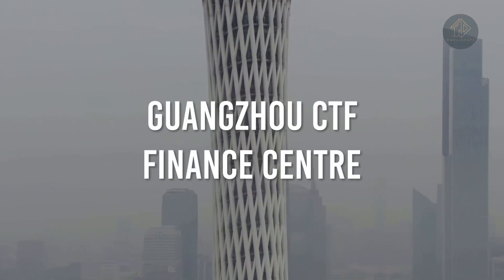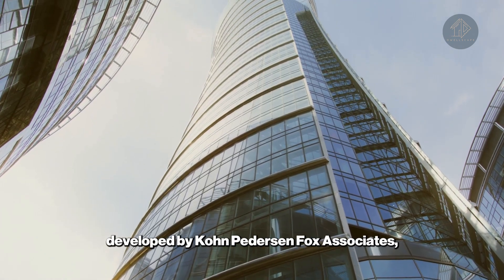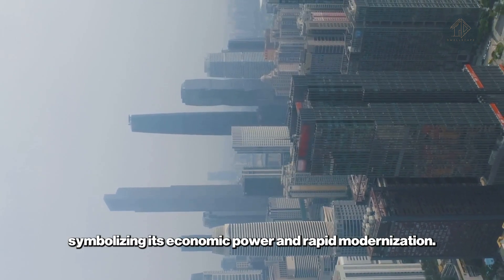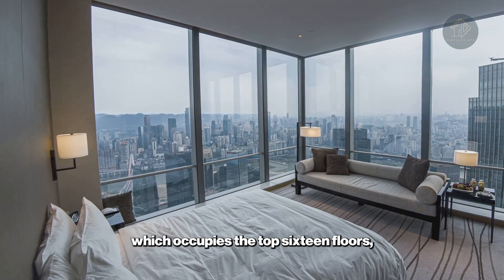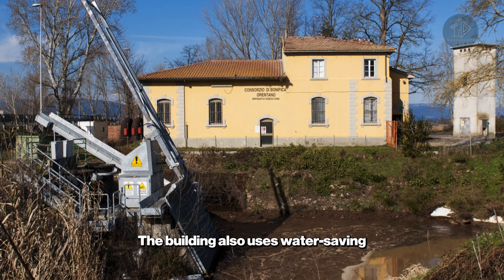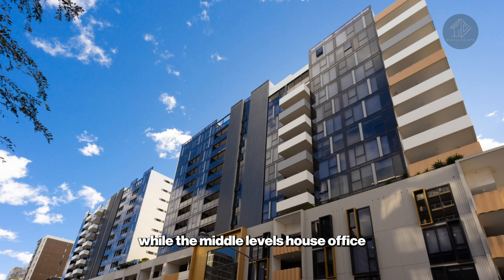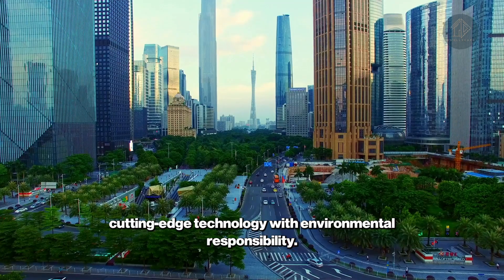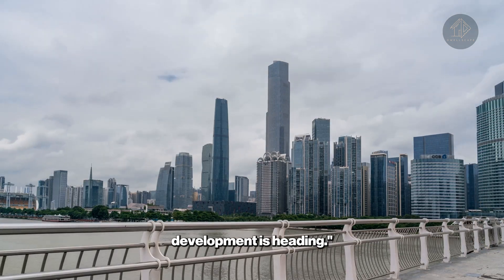Guangzhou CTF Finance Centre – China’s Vertical Powerhouse | DwellScape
🏢 Guangzhou CTF Finance Centre – China’s Vertical Powerhouse 🇨🇳

Welcome to our deep dive into one of China’s most iconic skyscrapers – the Guangzhou Chow Tai Fook (CTF) Finance Centre! Standing tall in Guangzhou’s bustling Tianhe District, this remarkable structure redefines vertical power with its awe-inspiring height, advanced engineering, and luxurious mixed-use spaces.

What You’ll Discover in This Video: 🌐 Architectural Brilliance: Learn about the sleek, modern design that combines aesthetics with eco-efficiency. 🚀 Engineering Feats: From ultra-fast elevators to earthquake-resistant construction, this building is packed with cutting-edge technology. 💼 Inside the CTF Centre: Discover the luxurious hotels, offices, residential spaces, and shopping malls within this skyscraper. 🌍 Record-Setting Heights: Ranked among the tallest buildings in the world, the Guangzhou CTF Finance Centre is an impressive feat in the global skyline.

Key Highlights:

Location: Situated in Guangzhou, a thriving metropolis in southern China.
Height: Soaring to a massive 530 meters, it’s among the world’s tallest skyscrapers.
Innovations: The tower features one of the fastest elevators globally, reaching speeds of up to 20 meters per second.
Sustainability: Learn about the eco-friendly features that reduce the building’s carbon footprint and make it a model of sustainable design.
Get ready to be amazed by the CTF Centre’s architectural ingenuity, cutting-edge technology, and the role it plays in China’s rapid urban development.

Welcome to DwellScape, where we explore the fascinating world of architecture and real estate from every corner of the globe! 🏛️🌐
This channel will serve as your guide on this journey through the extraordinary designs and innovative spaces that shape our cities and communities. From iconic skyscrapers and historical landmarks to cutting-edge homes and sustainable developments, we delve into the artistry and engineering that make these structures truly remarkable.

What to expect:
Architectural Masterpieces: Get up close with some of the most stunning and innovative buildings worldwide.
Real Estate Insights: Explore the trends and opportunities in the global property market.
Design Inspiration: Find ideas for your own projects, from modern interiors to sustainable living.
Behind-the-Scenes Tours: Go inside some of the most exclusive and unique properties.

Whether you're an architecture enthusiast or just curious about stunning designs, this video will take you on a visual tour you won't forget.

DwellScape Arabia:
DwellScape en Français:
DwellScape auf Deutsch:
DwellScape en Español:

Thank you for being a part of DwellScape. Let’s explore the world of architecture and real estate together!